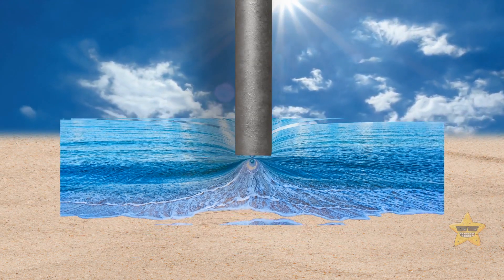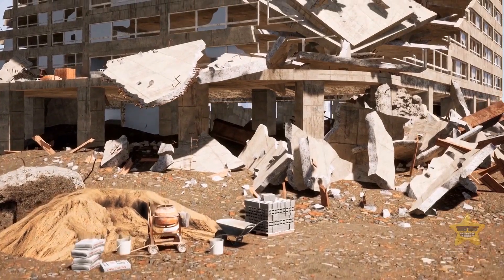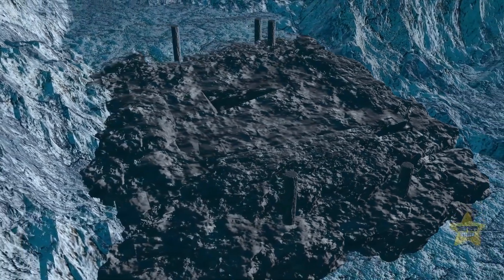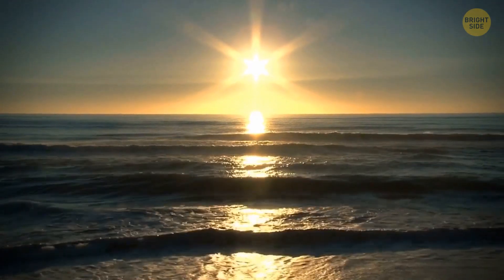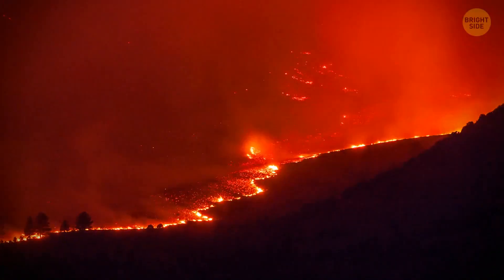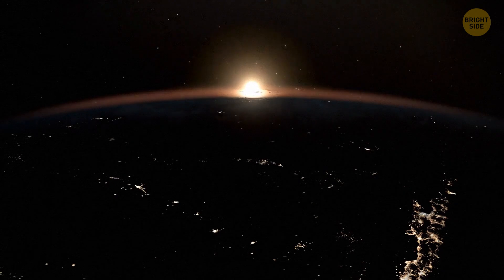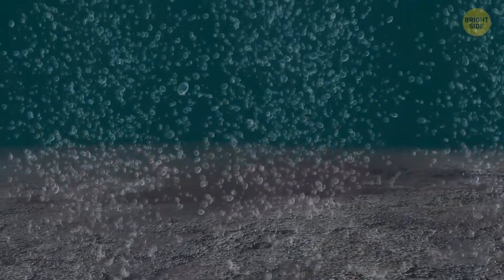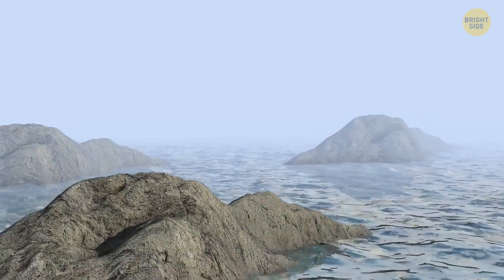What Will Happen If We Dry Up ALL the Oceans on Earth?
Join us as we delve into the hypothetical scenario of depleting every drop of water from our planet's vast oceans and uncover the catastrophic consequences such an event would unleash.

In this thought-provoking journey, we examine the intricate balance oceans maintain in our global ecosystem, from climate regulation to the support of diverse marine life. What would the world look like without the rhythmic ebb and flow of the tides? How would terrestrial and aquatic life be affected by the absence of Earth's lifeblood?

Subscribe now to gain insights into the intricate web of life that hinges on Earth's oceans and to explore the environmental, ecological, and climatic repercussions of a world without its mighty seas. Join the conversation on the potential impacts of such a drastic transformation and stay informed about the delicate balance that sustains our planet.